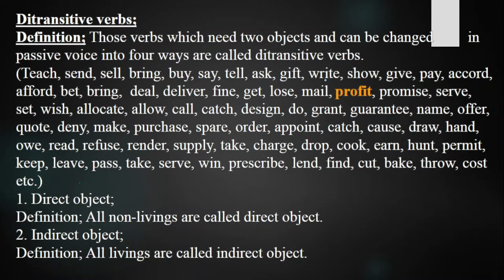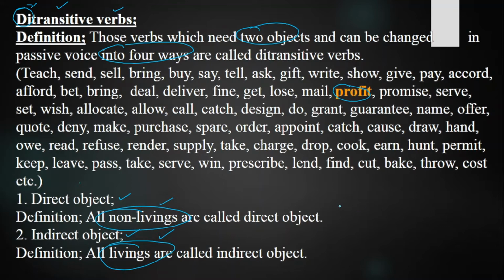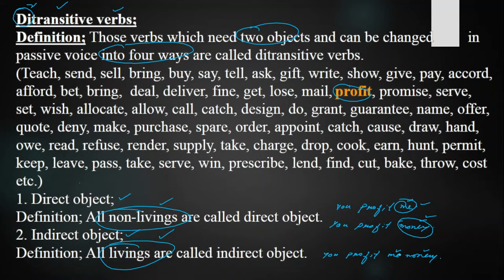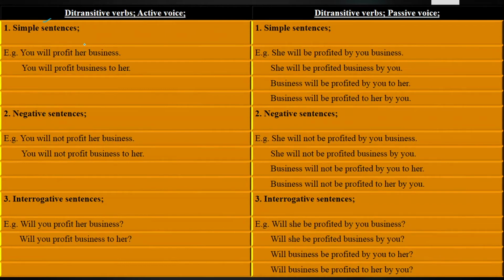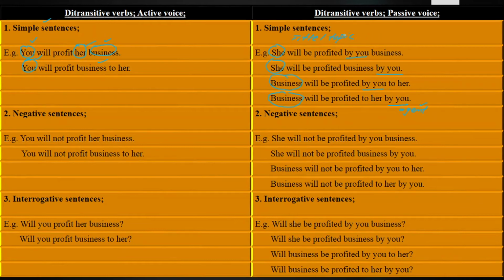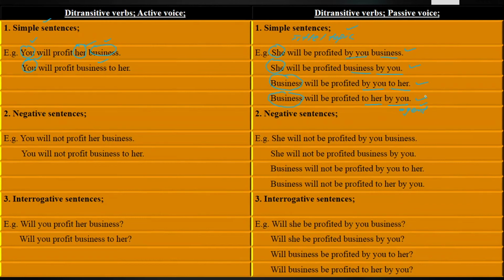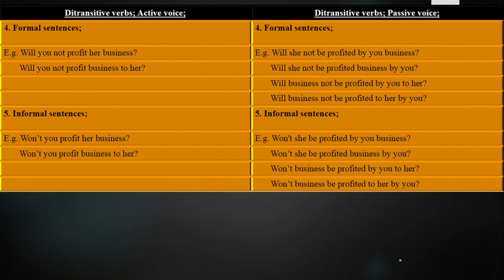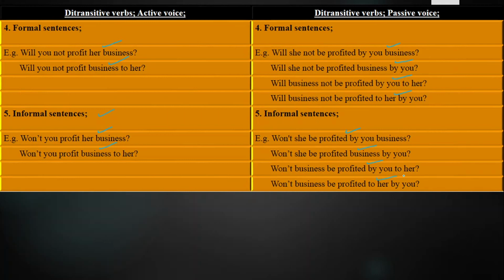Ditransitive verb "Profit" into passive voice in The Future Indefinite Tense Lecture No. 82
Here we will try to understand how to change the sentences of ditransitive verbs "Profit" from active voice into passive voice in the future indefinite tense in four ways with simple, negative, interrogative, formal and informal sentences.